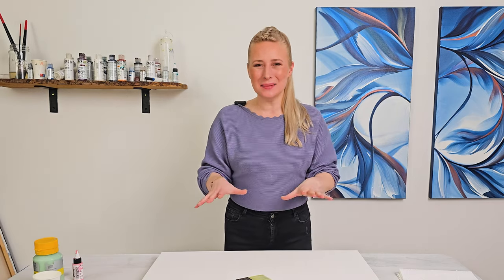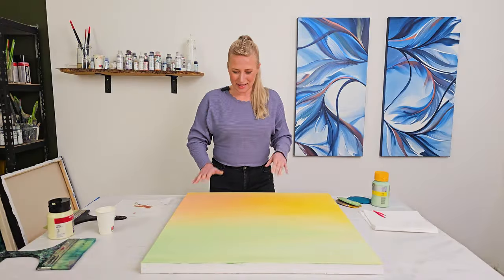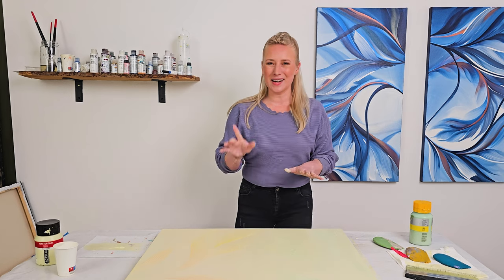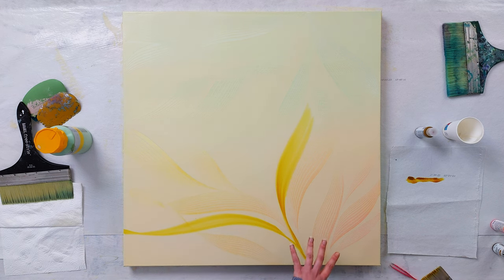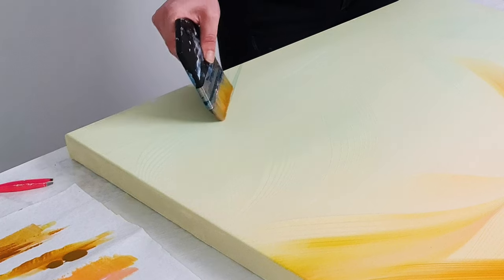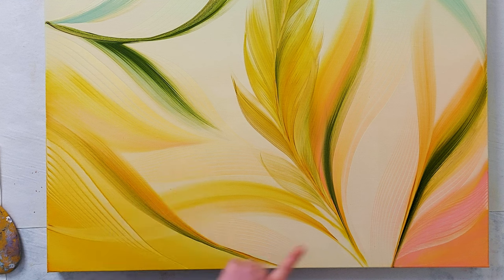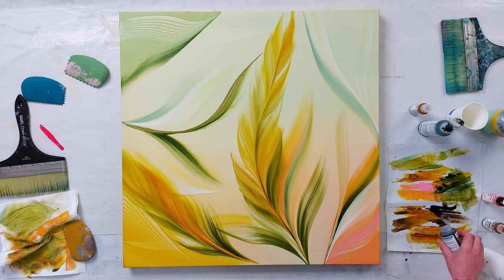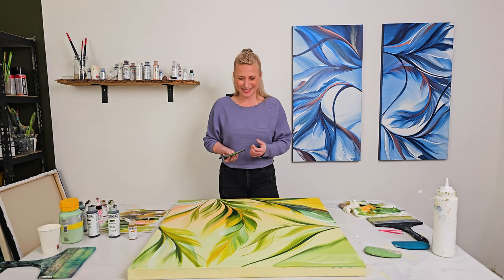Wow! Sun-kissed Painting with Exceptional Details🌾 / Catalyst Wedge & Brushes / Acrylic Painting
What Brushes do you use? Where can I find them? Are these acrylics? I get these questions daily!
This inspired me to create a complete list of all the Materials & Art Supplies I use.

- In this painting tutorial, I'll guide you step by step how I create an abstract botanical painting, using different paint layers to create more details.
➡️I start off blending acrylics on canvas to create a beautiful 'sunset' blended background. This is layer one, and I'm letting it dry completely. After that I'm painting another layer over the blended background and start using catalyst wedges, I start scraping off layers, revealing the painted background underneat. I sketch out a rough composition for my botanical work, layering colors and using my wedges to blend and define.

However, as the piece progresses, I face challenges in tying everything together. The need for more contrast becomes apparent, leading me to introduce sap green (like in every painting I make ;-)!) and consider how to balance the composition without losing the piece's initial charm.

The endresult is different and very unique to what I have created so far. The detailed background is so neat and gorgeous to me and it looks like there is this beautiful sunset behind the foliage.
I've seen other artists work with the catalyst wedges, and have used them in paintings years ago, but this reignites my fire to use them more! Wow, just in love with the effect this created in the background. So delicate, so gentle.

More about this painting:
Title: 'Sun-kissed Breeze'
Size: 28x28in (70x70cm)

📌 Want to learn this? Check my Art Courses!

Happy creating!!!

This is where my love for creativity and the inspiration from nature come together in the beautiful world of abstract fluid painting.*

I'm Rinske, based in The Netherlands. More than an artist, I see myself as a storyteller using brushes, inspired by the vast ocean and the beauty all around us. Painting has been my passion, a path I've followed since my early 20s, transforming canvases into vibrant expressions of life.

This channel is all about sharing my artistic journey with you, from tutorials on Botanical Acrylic Painting, the Dutch pour, to advice on bringing your abstract pieces to life. It's a space for art enthusiasts, aspiring creators, and anyone who finds joy in the beauty of abstract art to learn, engage, and be inspired.

You'll get to see how I create all my pieces and hear the stories behind them. Don't forget to ring that bell (🔔) so you won't miss any new videos. Together, we celebrate the amazing power of art to touch our hearts and ignite our imaginations.

⏰ Chapters of this Acrylic Painting Tutorial:

0:00 Blending acrylics on canvas
0:21 Painting a thin layer over the background
1:42 Using Catalyst Wedge to scrape details
3:51 Soft Botanical Brushstrokes
6:48 Introducing Sap Green for Contrast
8:30 Building up the colors in the foreground
9:40 Continuing tying the composition together
10:50 Endresult and Close Ups